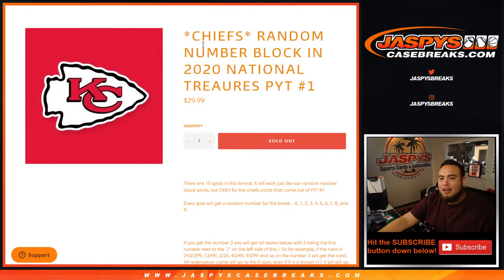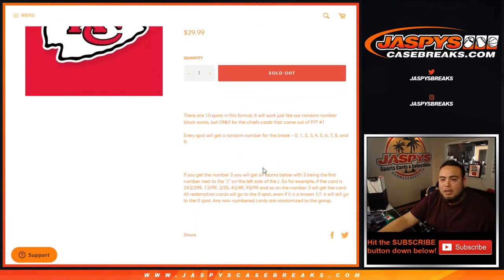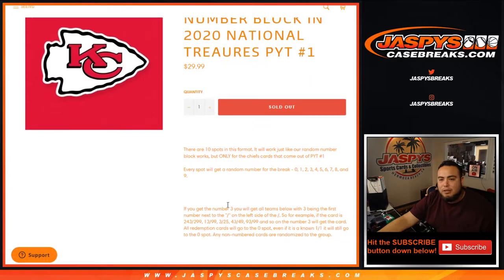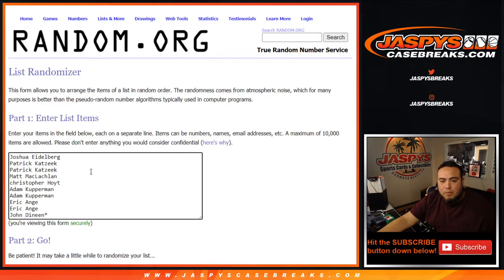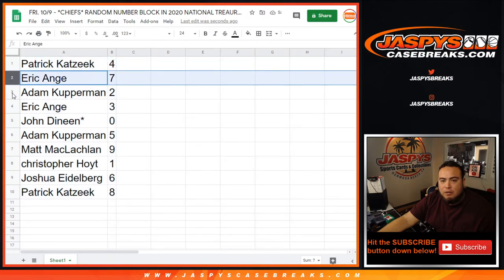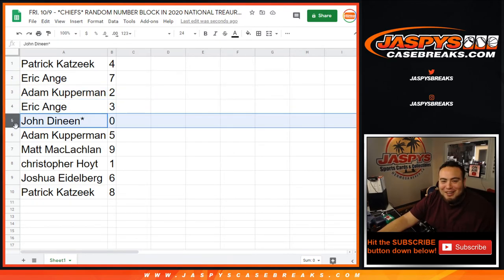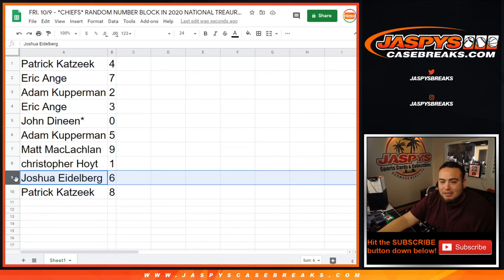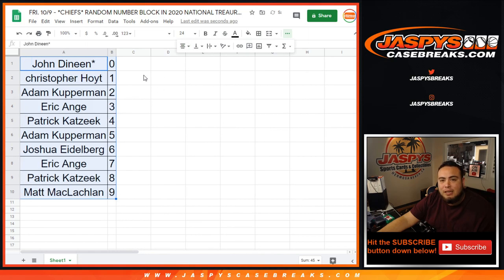FRI. 10/9 - *CHIEFS* RANDOM NUMBER BLOCK IN 2020 NATIONAL TREAURES PYT #1